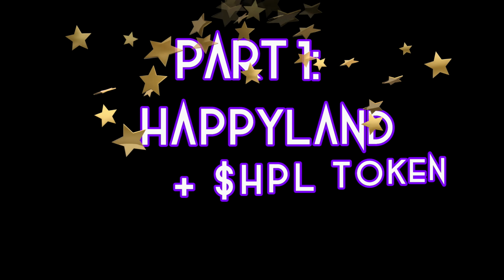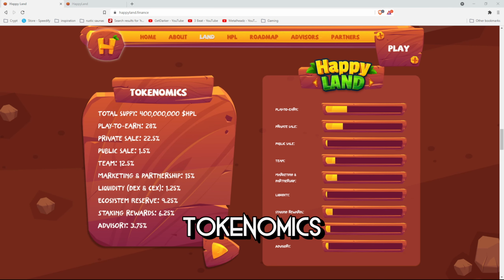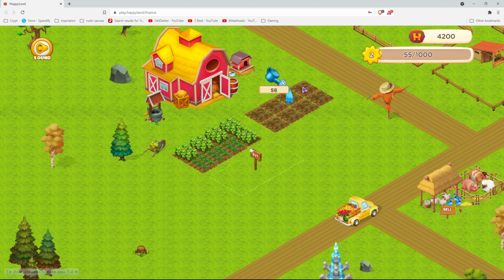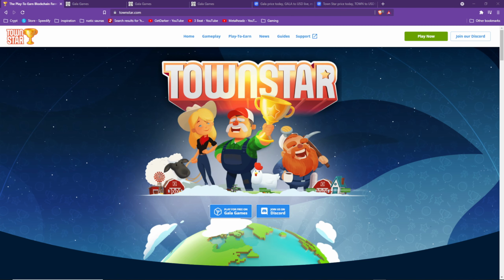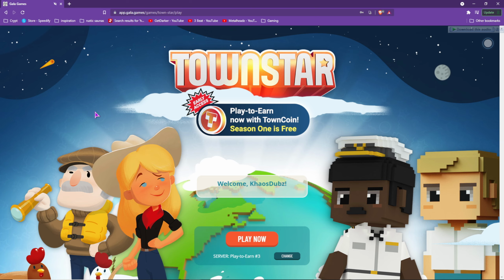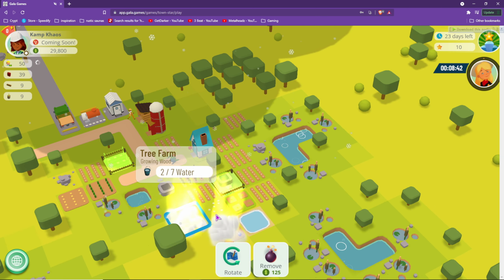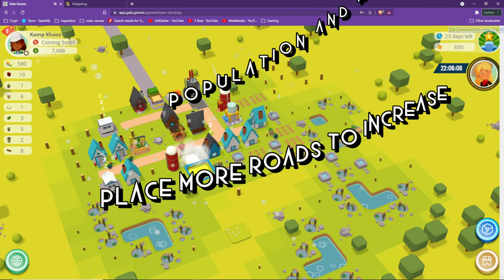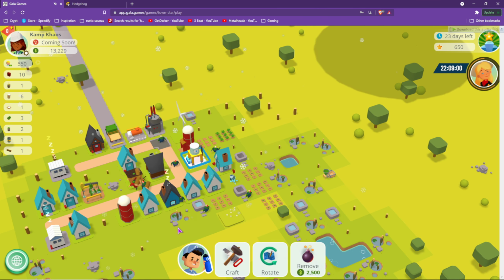P2E Crypto Games You Need to Play | Part 5 | Farm Life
Part 5 in this series of Play to earn Crypto games Features the 2 free to play farming games! These metaverses both have working products, and play to earn features!

In this video we are going to cover Farm Life:
-Part 1: HappyLand + $HPL Token
-Part 2: TownStar + Gala Games
-Part 3: TownStar NFTs + Play To Earn
-Bitcoin @ 33aMTqJA4sqpYm8c9ZBREdxK2MTMYsPES3
-XRP @ rKkQwwKTkQ9xvDxR52MKWKez3xsqejZzQ1

Timestamps:
0:00:00 Intro
0:00:15 Part 1: HappyLand + HPL Token
0:05:52 Part 2: TownStar
0:10:53 Part 3: TownStar Play To Earn + NFTs